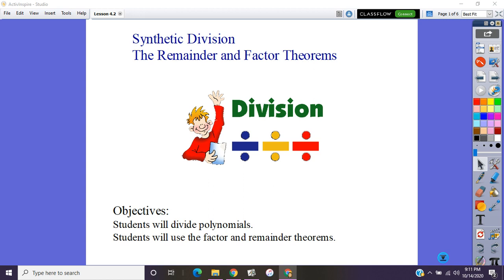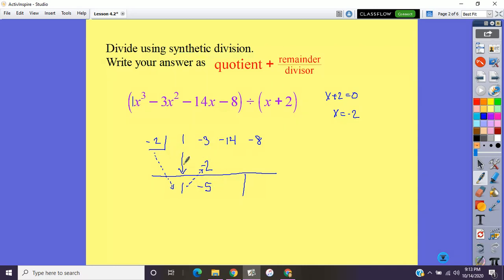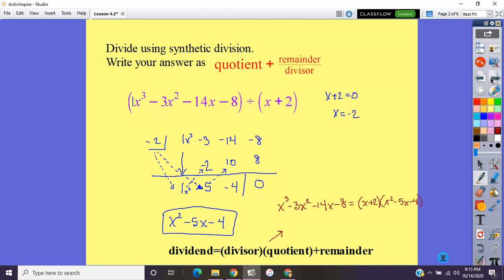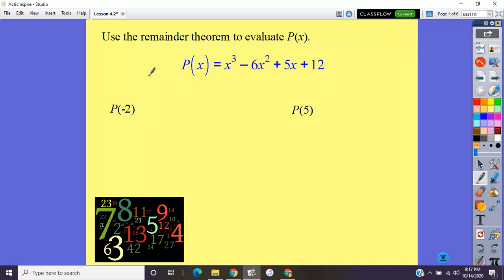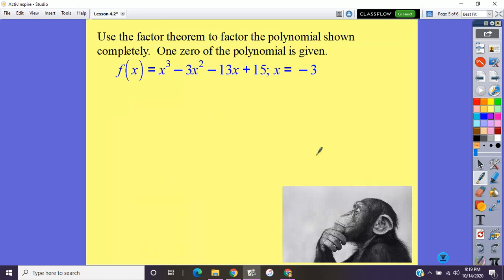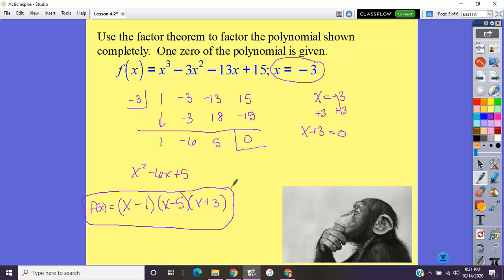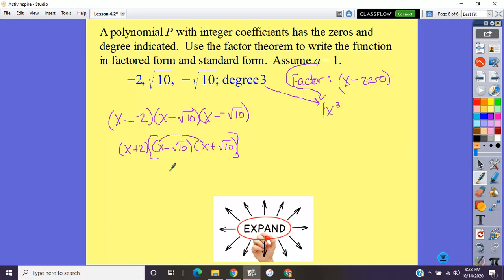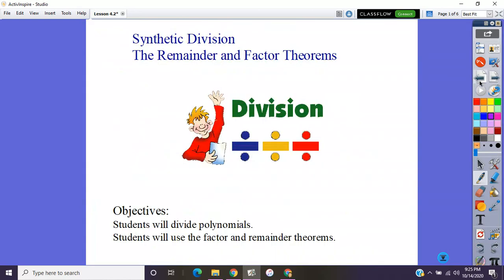Synthetic Division and Remainder and Factor Theorems